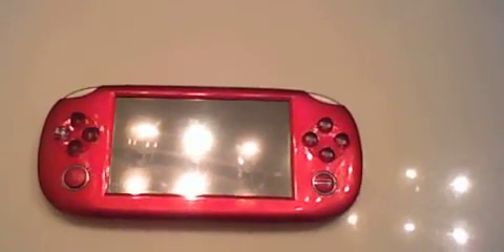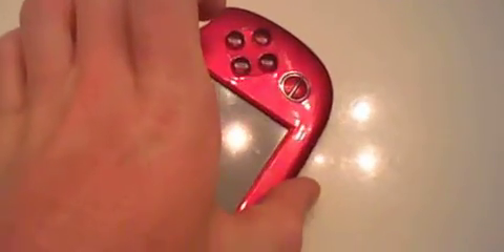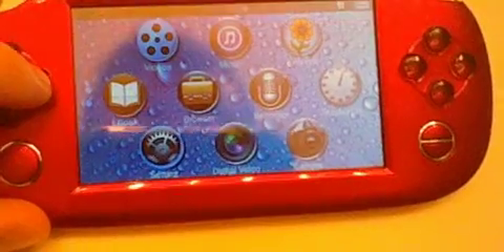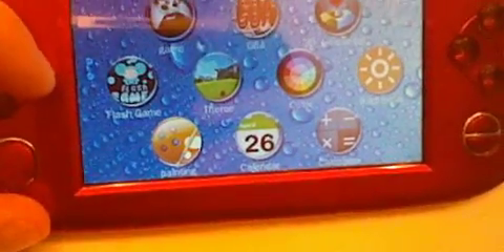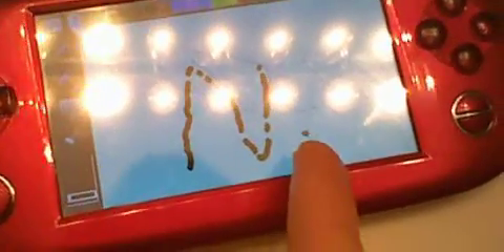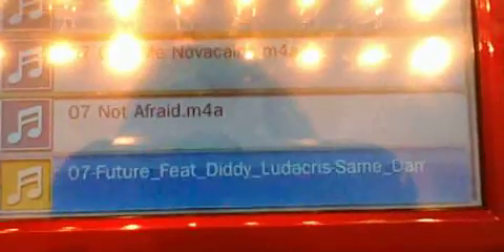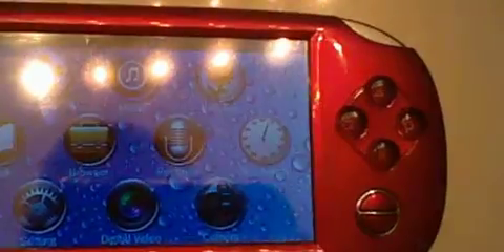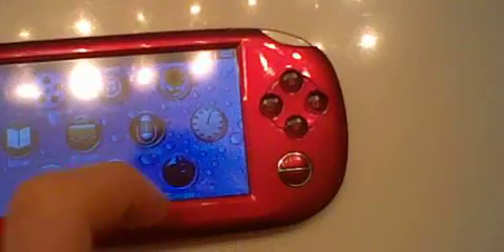MP5 - PMP Game PLAYER Console Device, BY: NATHAN Brian Strunk!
THE Red, Portable - MEDIA Player/Mp4, Mp3 - Player, with a built-in Mic and 3.1 - MEGA Pixel - Camera & also a FLASHLight, as well as Some GBA Games and other games as well too.